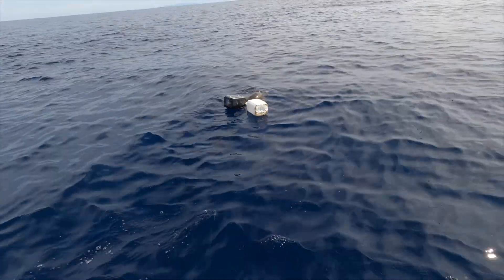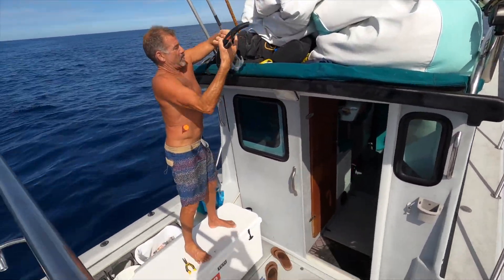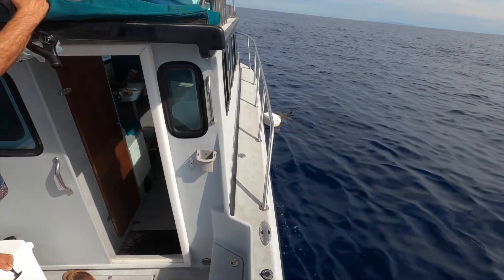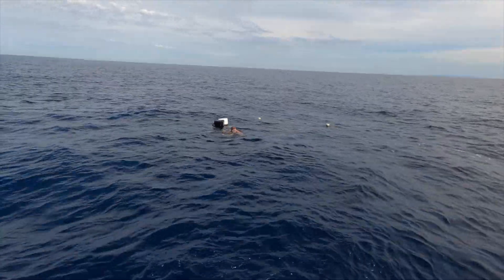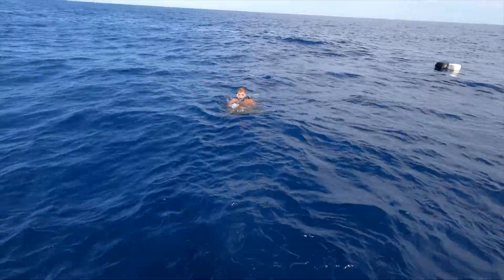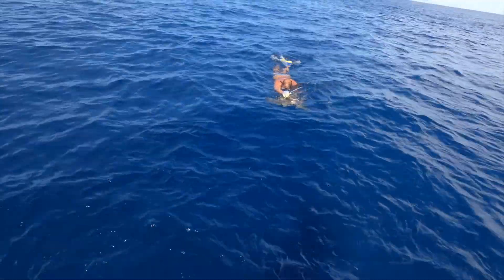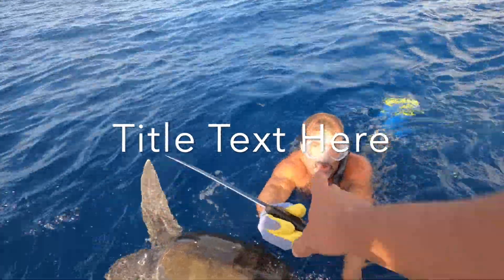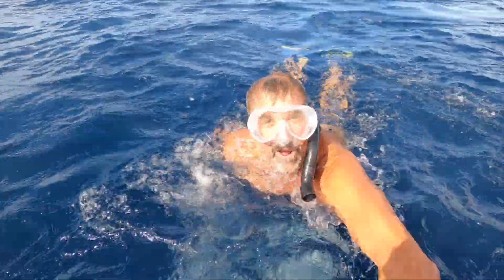Saving a Green Sea Turtle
Myself and some friends saved a green sea turtle from a tangled buoy. We see this all the time which makes us sad.